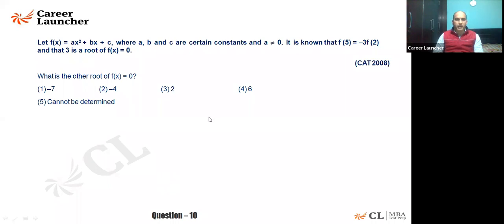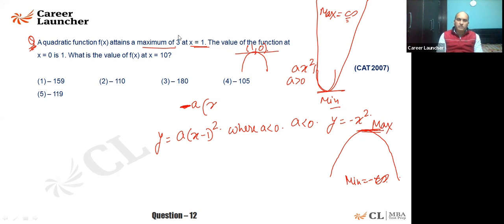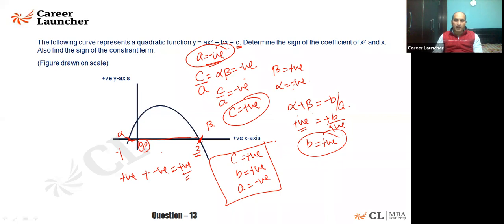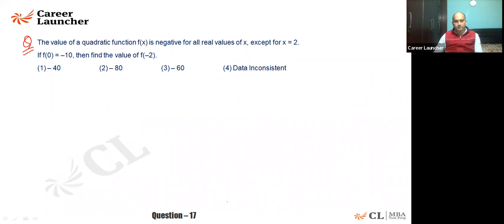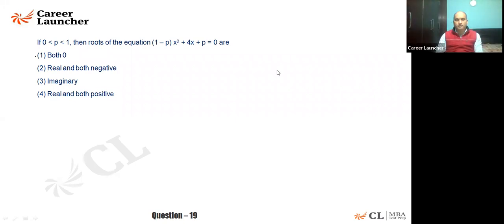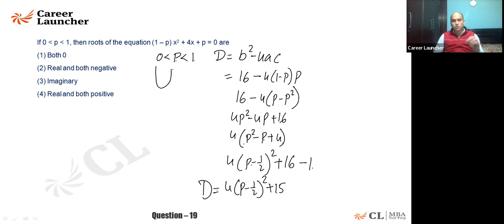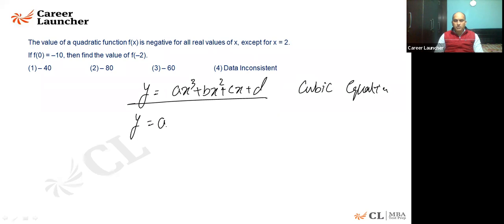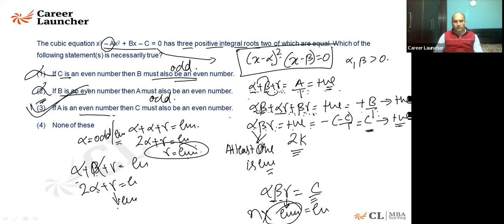Algebra 4 - J1